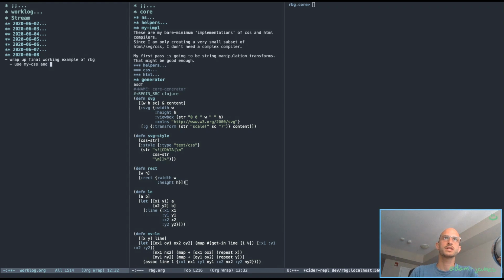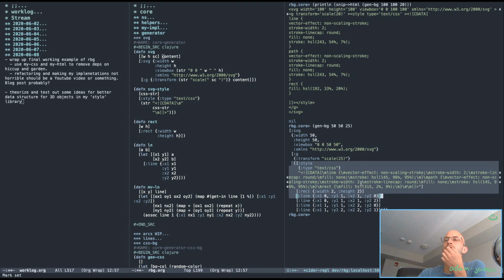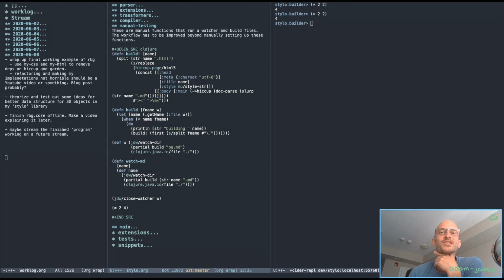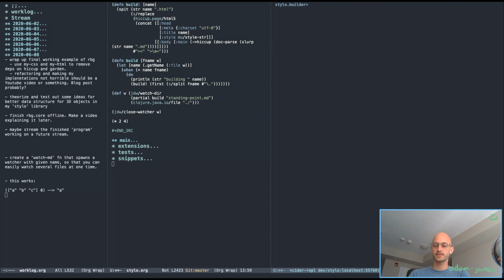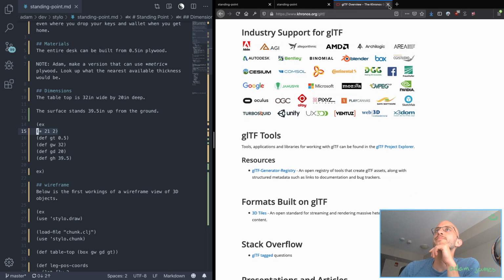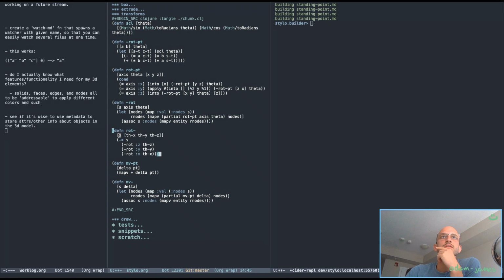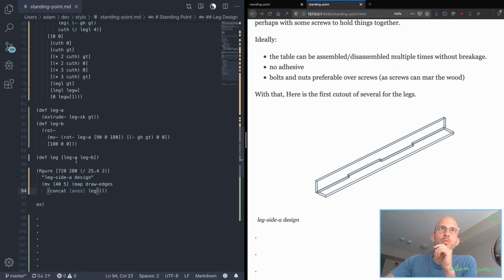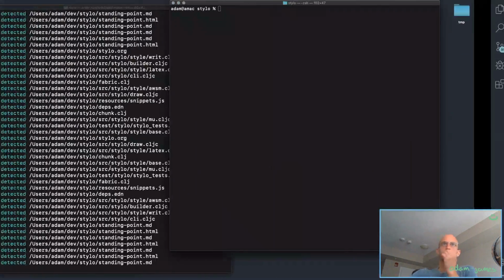Clojure dev. VOD 08